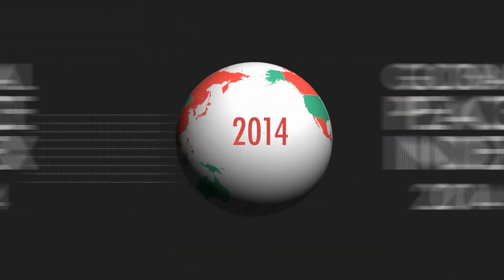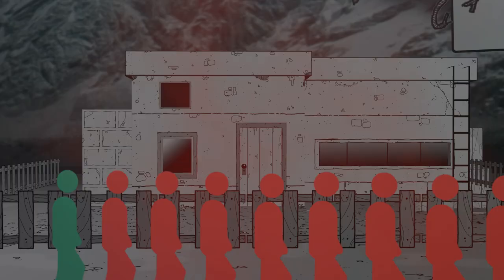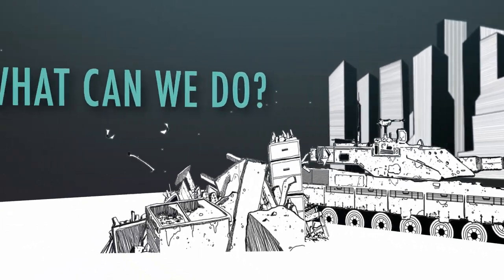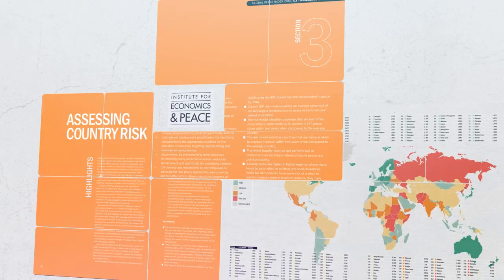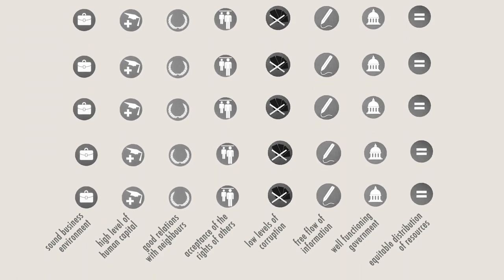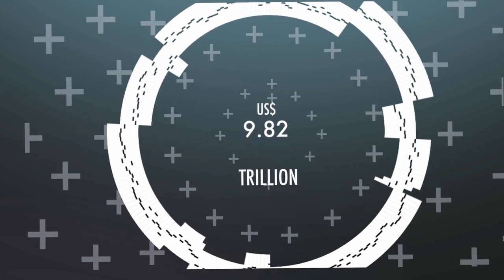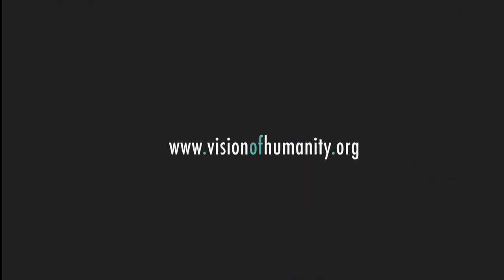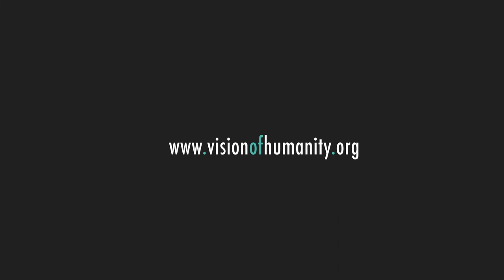Global Peace Index 2014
Despite living in the most peaceful time in human history, the world has become less peaceful over the last seven years, according to the 2014 Global Peace Index.
Explore the data on the interactive Global Peace Index map

The Global Peace Index measures peace in 162 countries according to 22 indicators that gauge the absence of violence or the fear of violence. This is the 7th year the index has been produced. Results from the 2014 Global Peace Index show that:

Since 2008, 111 countries have deteriorated in levels of peace, while only 51 have increased.

Europe retains its position as the most peaceful region with 14 of the top 20 most peaceful countries.

The world has become less peaceful over the last year, mainly due to a rise in terrorist activity, the number of conflicts fought and the number of refugees and displaced people.

500 million people live in countries at risk of instability and conflict, 200 million of whom live below the poverty line.

The Global Economic Impact of violence reached US$9.8 trillion last year, which is equal to 2 times the total GDP of Africa

to explore the interactive peace map and download the report.

Produced by Cii. Music: 'Time (Instrumental)' by Shane Beales.